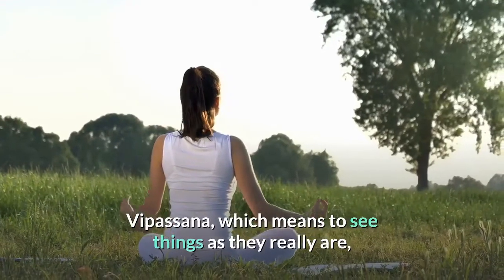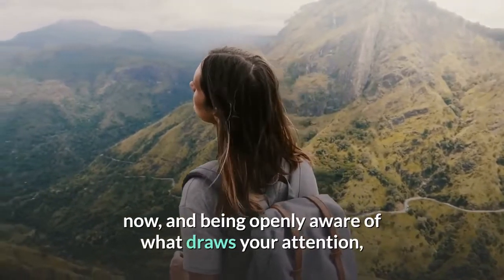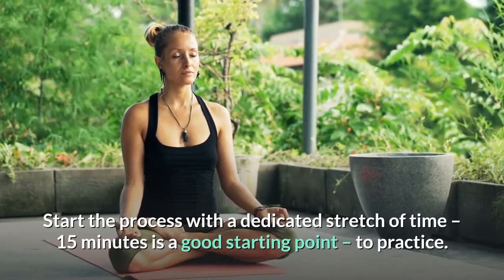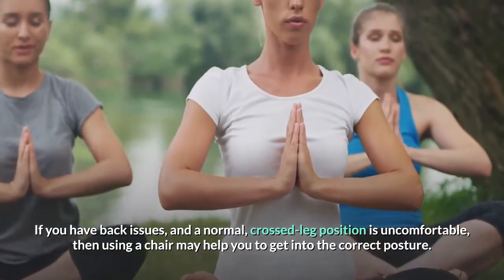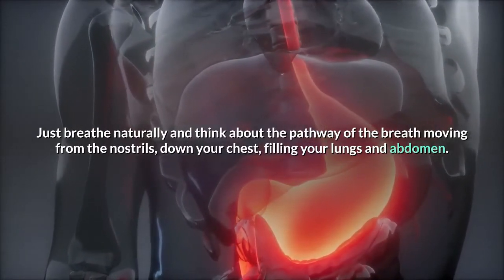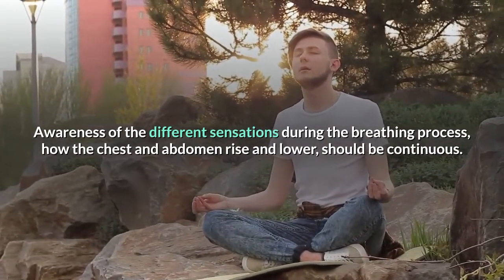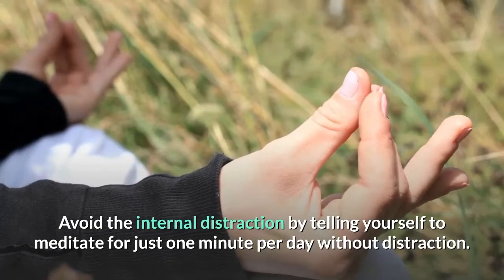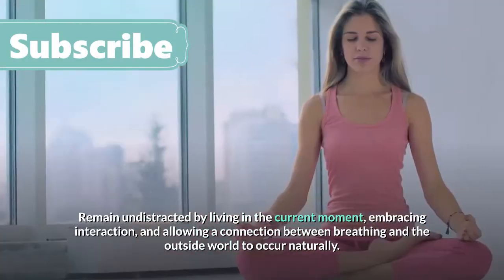Vipassana Meditation | How to do Vipassana Meditation | Insight Meditation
About the video:
Vipassana practice in the Theravada tradition ended in the 10th century but was reintroduced in Toungoo and Konbaung Burma in the 18th century, based on contemporary readings of the Satipaṭṭhāna sutta, the Visuddhimagga, and other texts.
Vipassanā is a Pali word derived from the older prefix "vi-" meaning "special", and the verbal root "-passanā" meaning "seeing". It is often translated as "insight" or "clear-seeing".
In this video 10 steps are explained about How to do Vipassana Meditation.